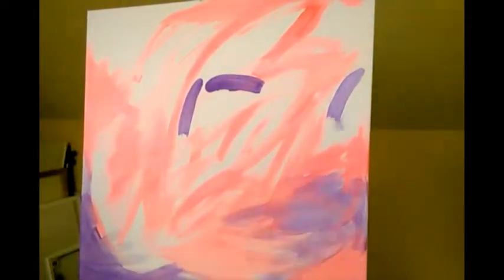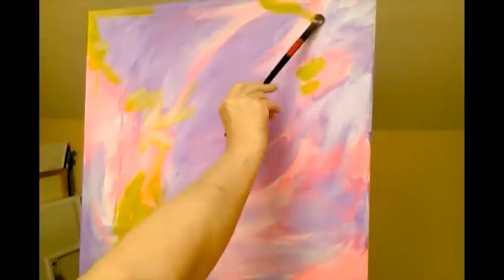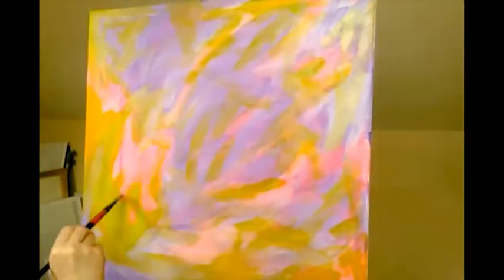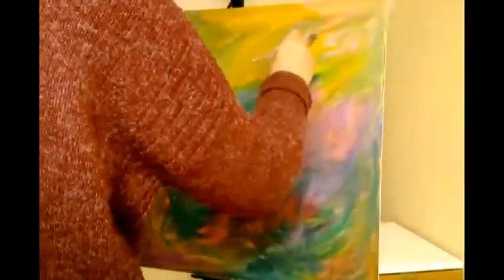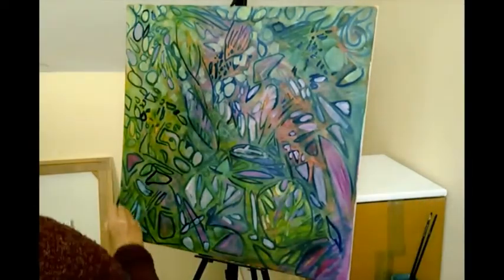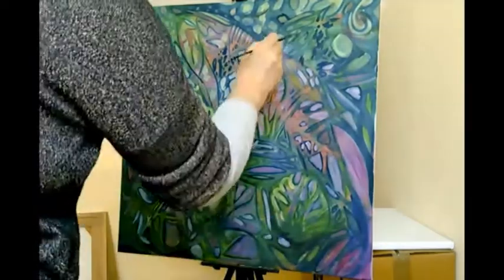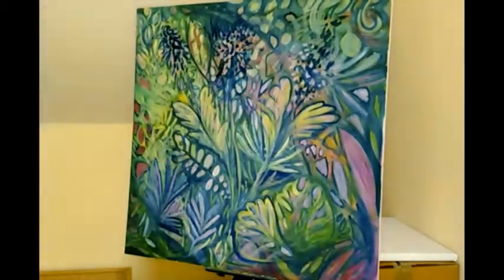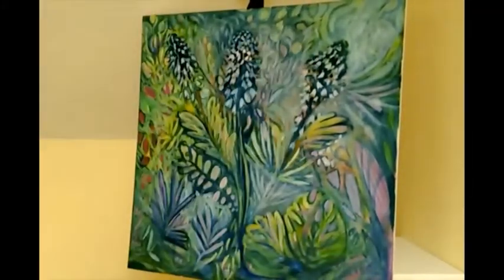Wild Orchids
Oil painting Painting, landscape painting, art tutorials,

time lapse art,

flowers, wildflowers, wildflower art, floral art, floral artists,
landscape artist, nature art, abstract art, imressionism, impressionist art,

art like monet, monet art,

art of the forest, garden art, art and nature, art of the wild,

my art, art work, painting tips, art tips, artist tips and tricks, art hacks,
arthouse, art gallery, art works, colourful art